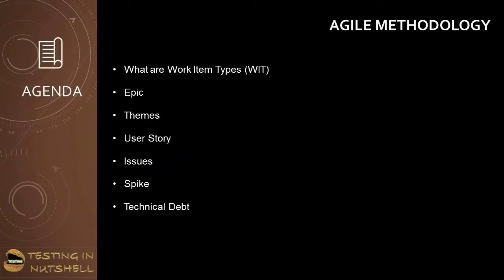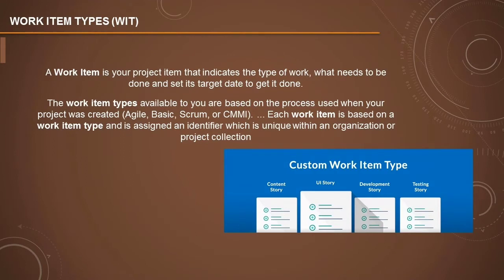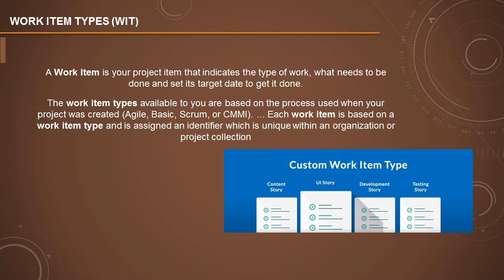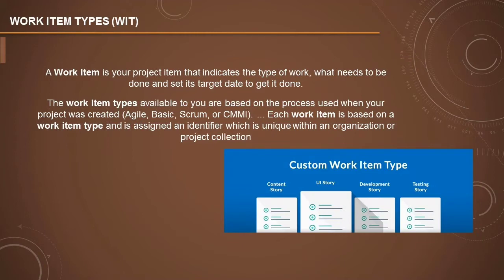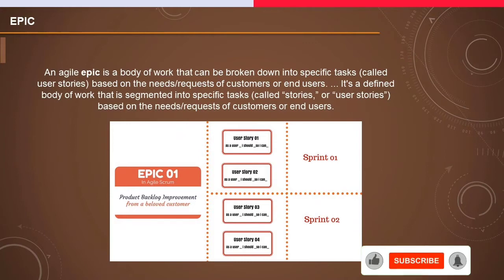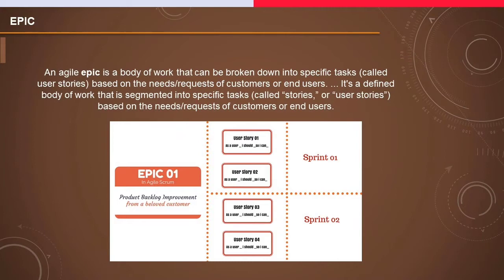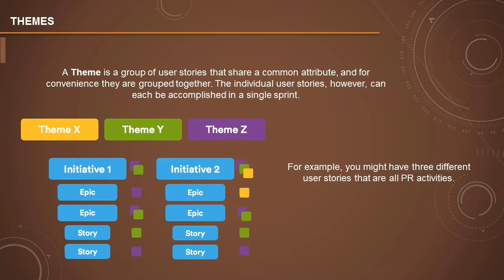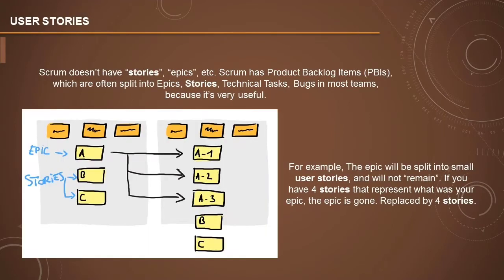Tutorial #5 | Agile Workitem Type | User Story | Task | Spike | Technical Debt | Testing in Nutshell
This video is about "Agile Workitem Types".

Agile Workitem Types,
Scrum Workitems,
What is Epic,
What is Theme,
What is User Story,
What is Task,
What is Issue,
What is Spike,
What is Technical Debt,